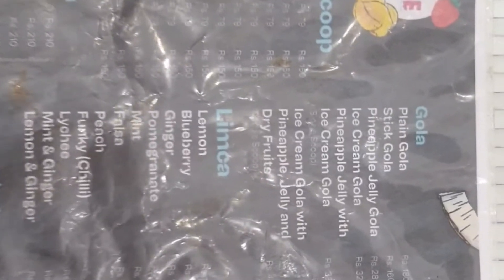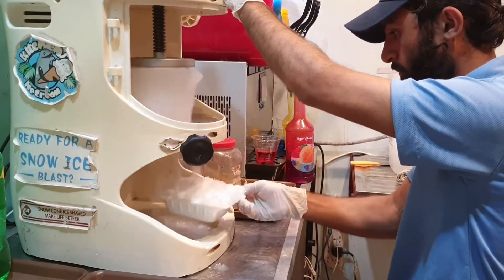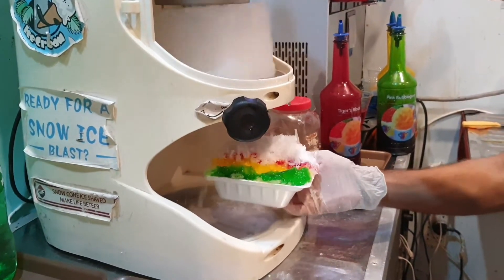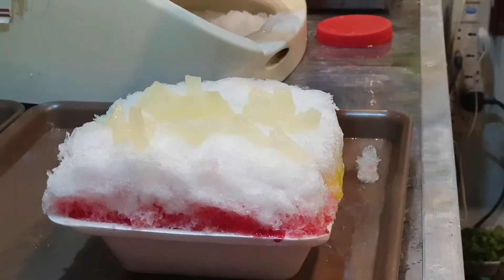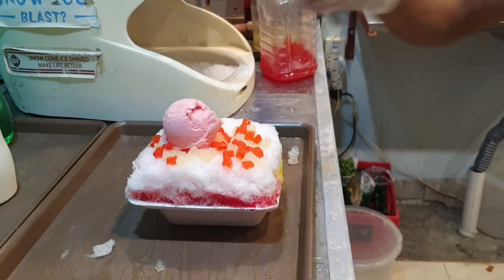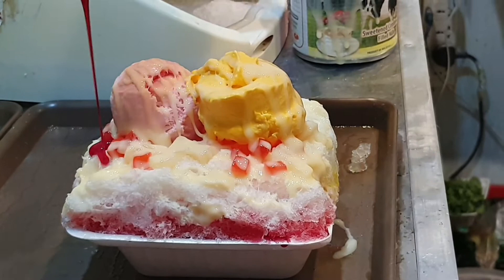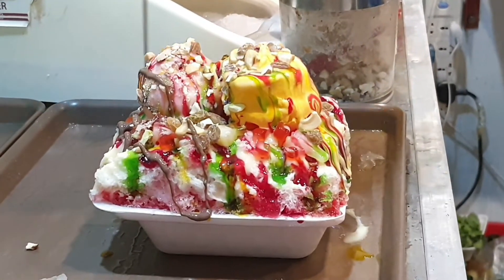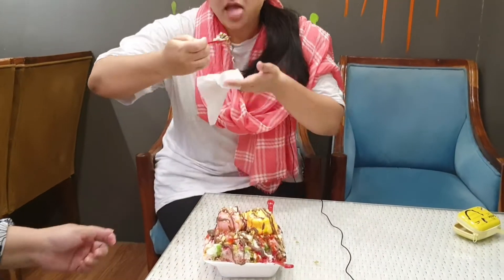Ice age | Best eating places in Islamabad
Ice age is an icecream point in Islamabad. It is offering yummy gola ganda in new style.